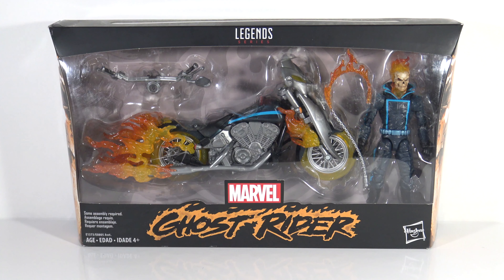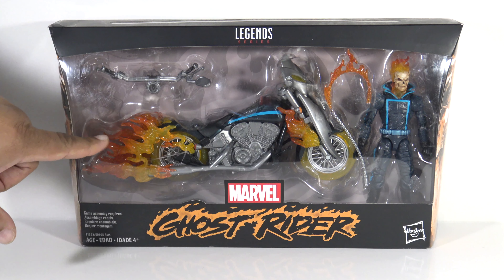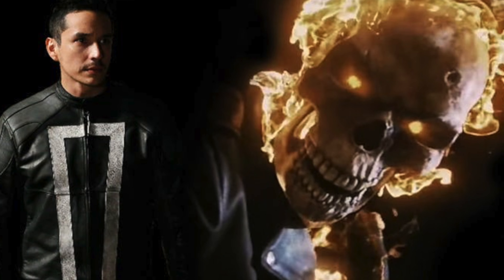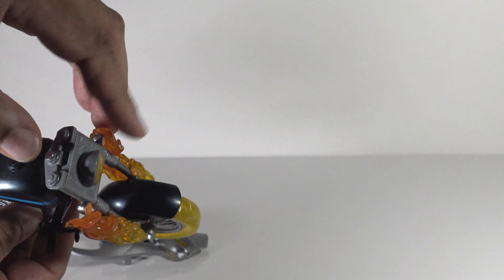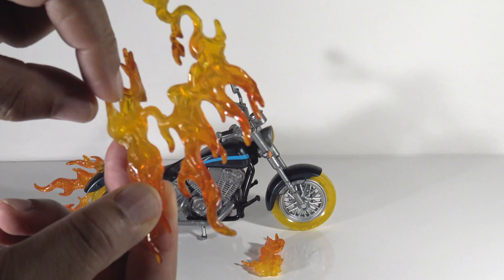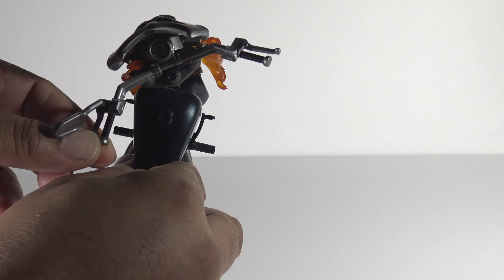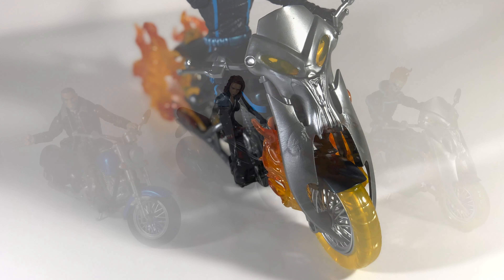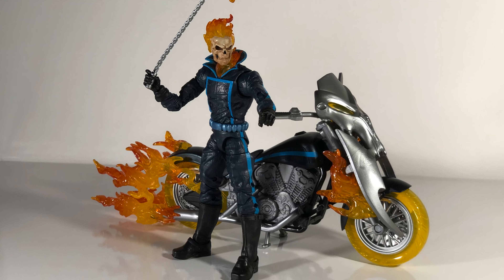Marvel Legends Ghost Rider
I review the Marvel Legends Ghost Rider set which includes the Ghost Rider action figure as well as the Motorcycle with flame effects!  Overall, I think this is an awesome set and a must have for any Ghost Rider fan!